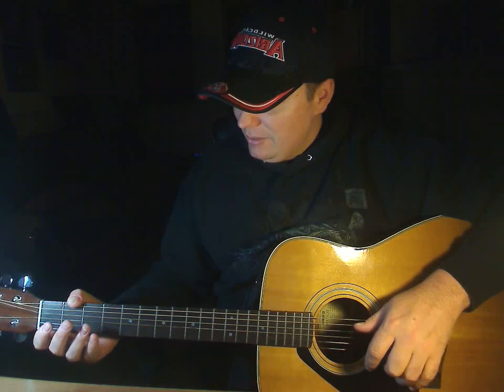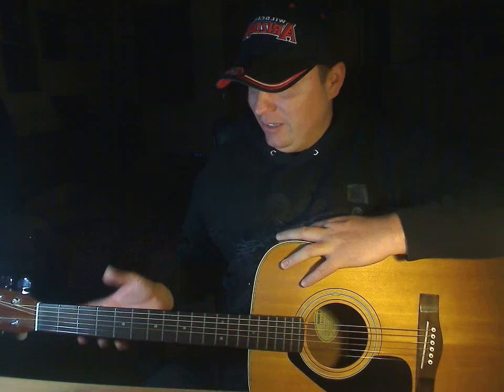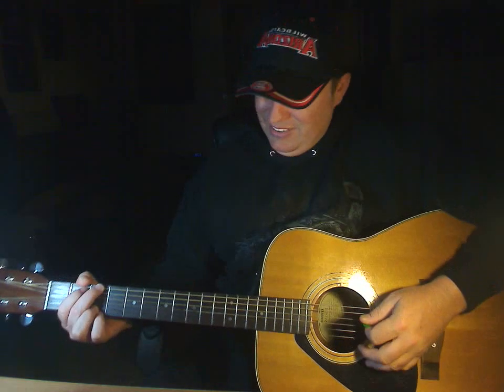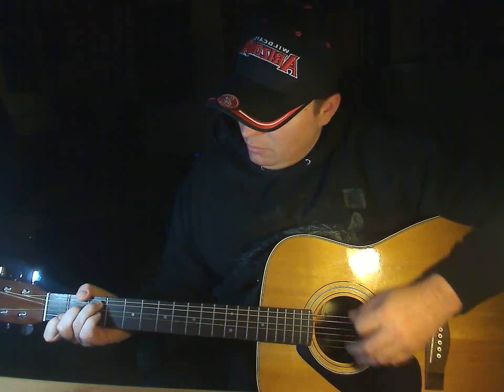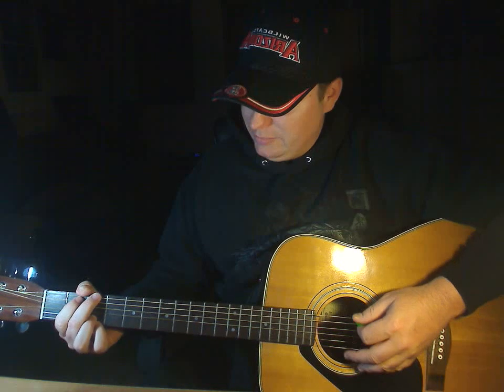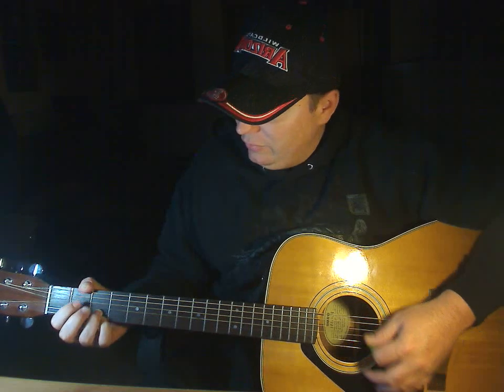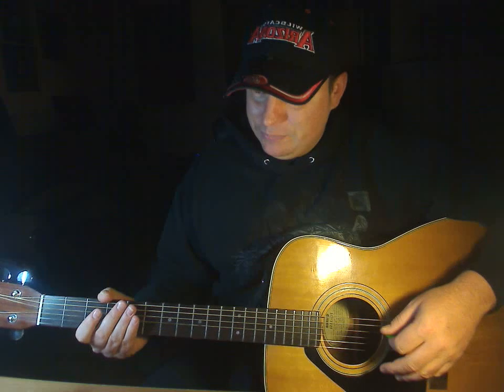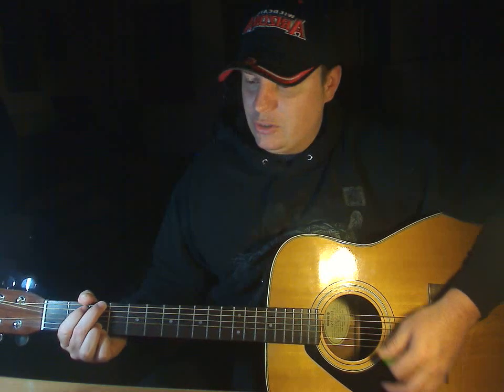Michael Lee Wonderful Tonight Cheat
I embarass myself for the cause of helping a friend! Oh well, no worries - it won't be he last time.